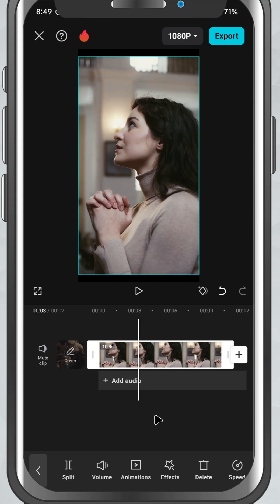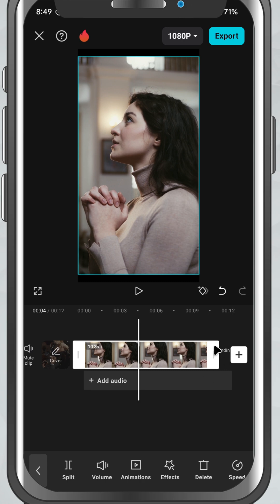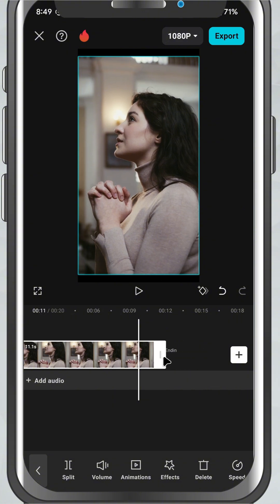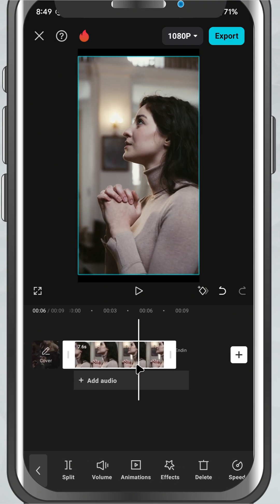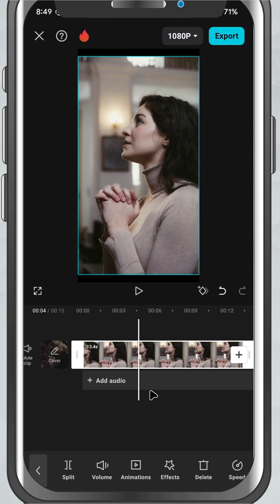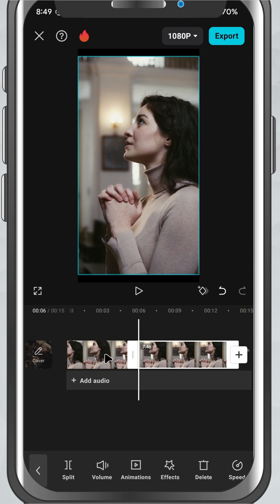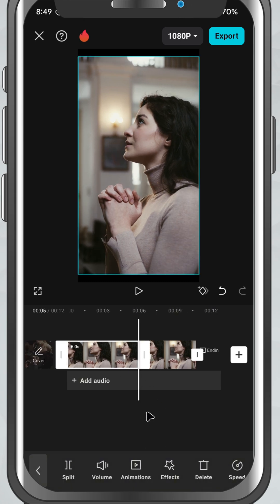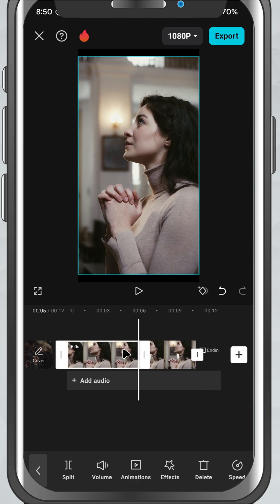How to Trim and Cut Videos in CapCut Mobile - Lesson 03 CapCut Tutorial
Want to remove unwanted parts of your video? In this beginner-friendly tutorial, you'll learn how to trim and cut your clips in CapCut Mobile with precision. Whether you're shortening a long video or slicing it into segments, this lesson will teach you the basics of editing your timeline cleanly and efficiently. Perfect for vloggers, reels, and social media creators just getting started!